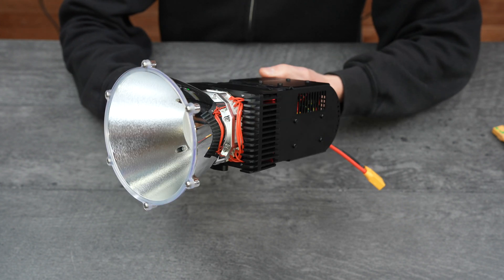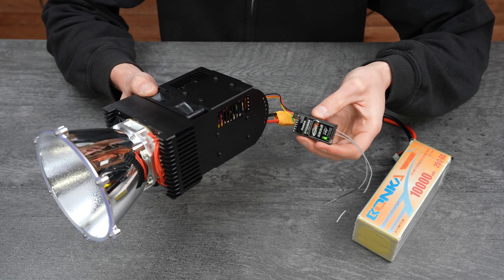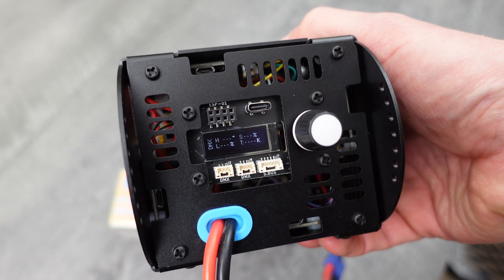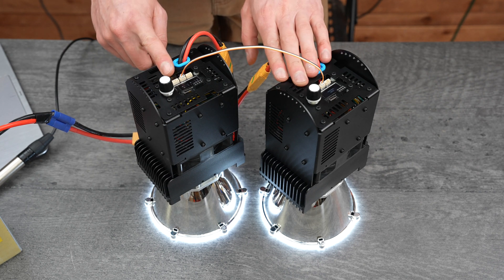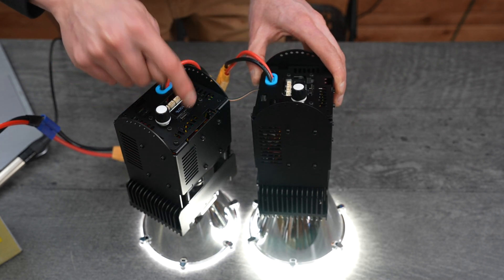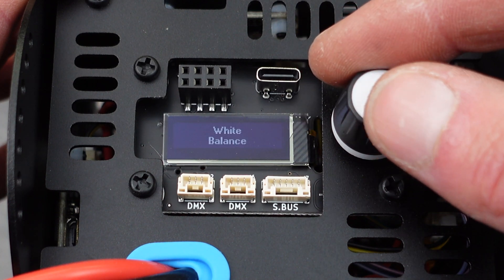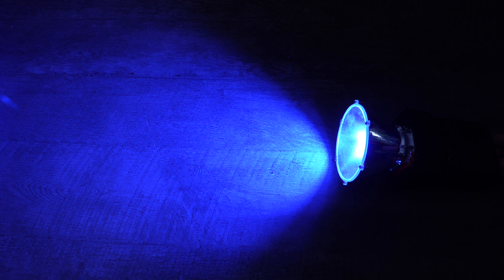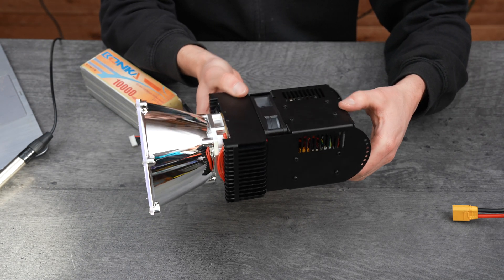RGBW Module Overview